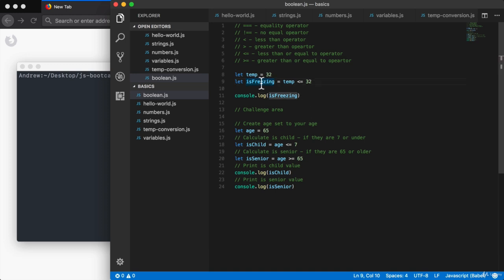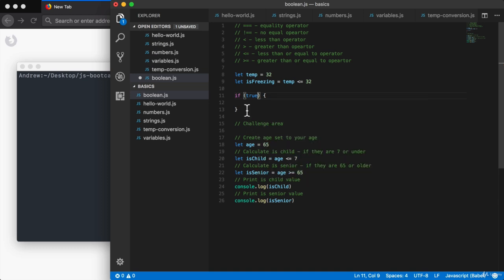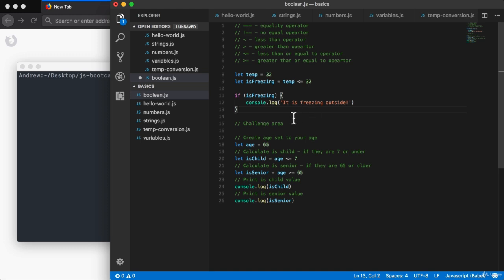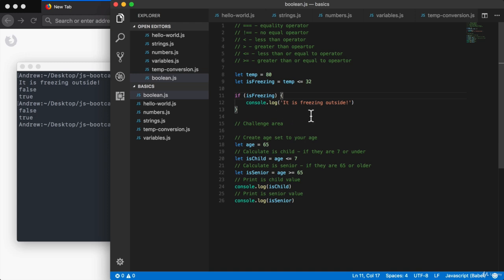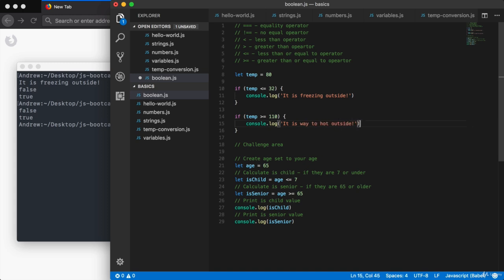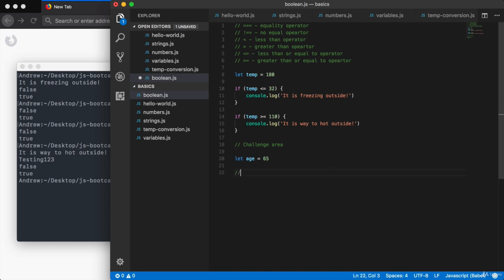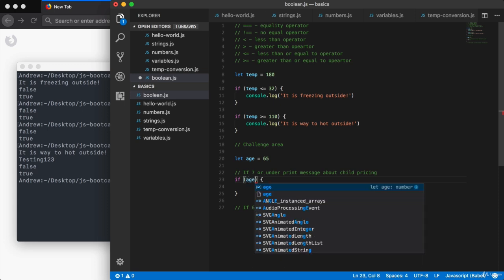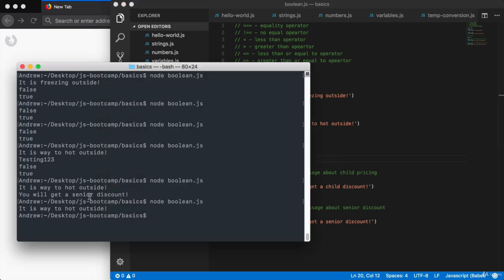3. JavaScript Basics Variables and Flow Control | 7 If Statements